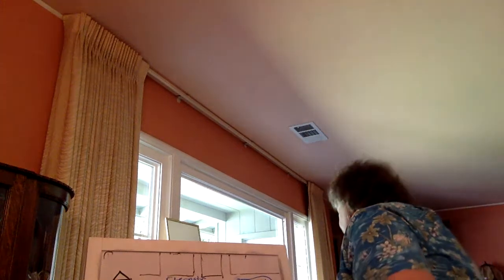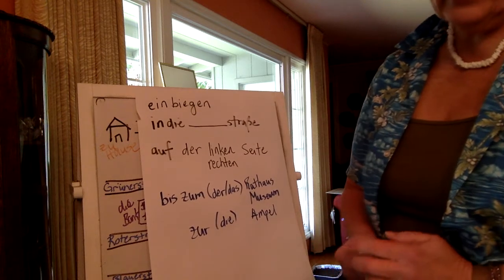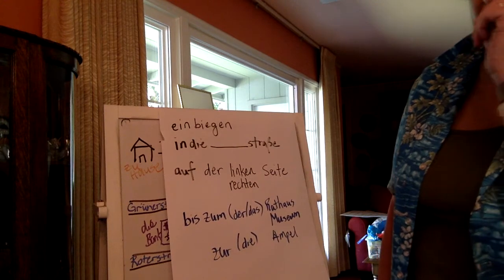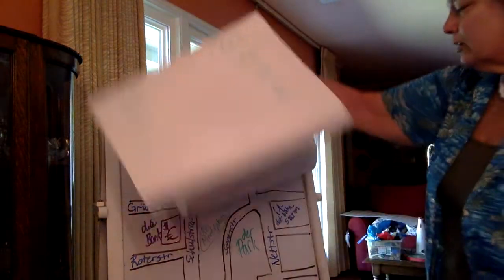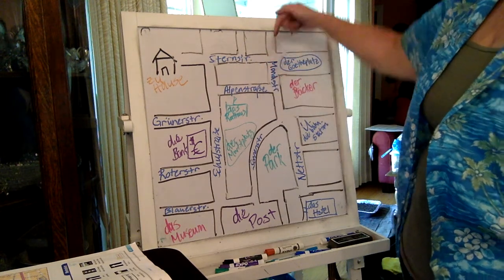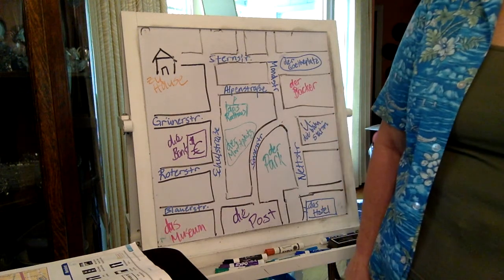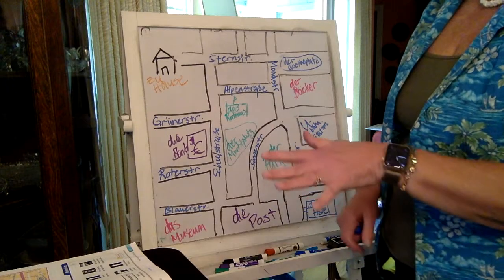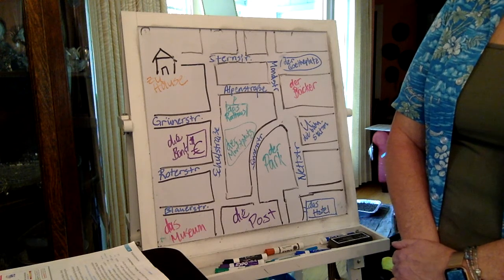German Lessons with Frau Nancy G1-6 Kapitel 9 Directions